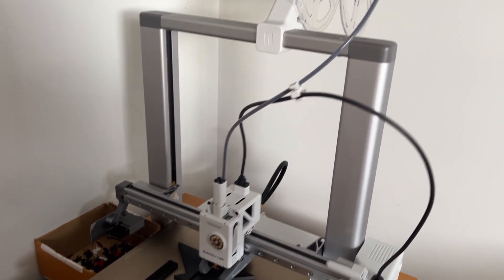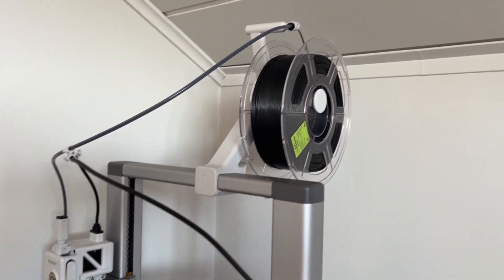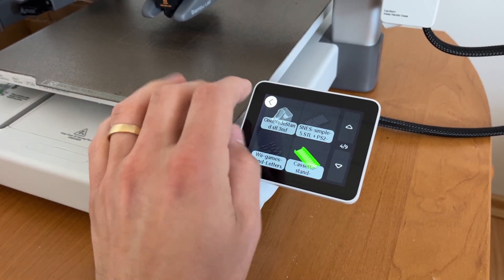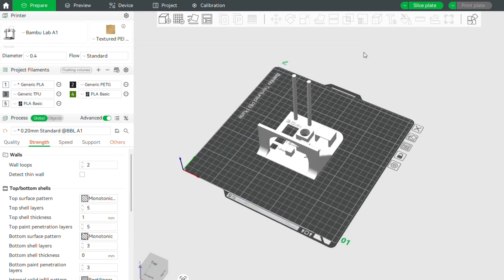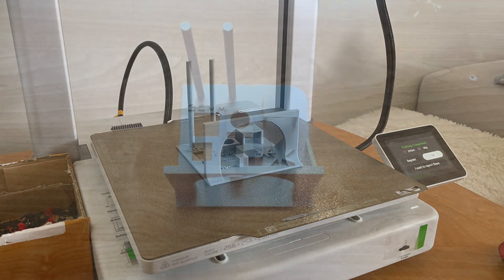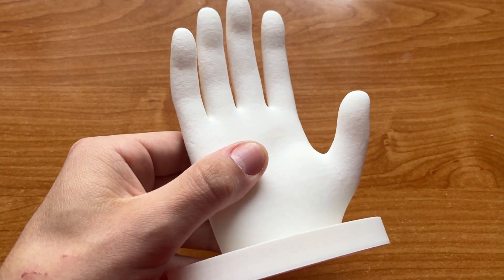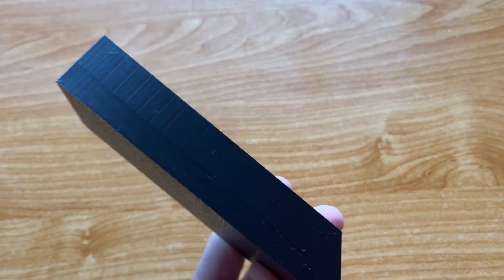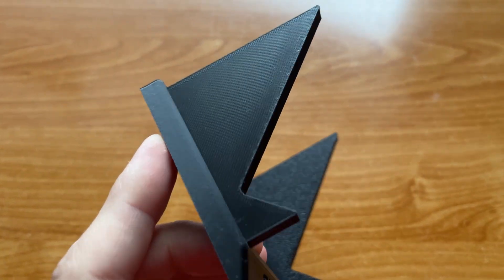BambuLab A1 Review – Affordable, Powerful, and Beginner-Friendly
Thinking about getting the BambuLab A1? In this review, I cover everything you need to know after 500 hours of printing with this machine.
Is it really worth it? How does it compare to P1P, A1 mini, and P1S?
In this video, I’ll walk you through all the pros, cons, features, and print quality you can expect from the A1.

📦 Ideal for beginners or anyone considering the A1 as a first printer.

0:00 - Intro
1:00 - Pros
3:33 - Cons
5:26 - Score
7:51 - Summary